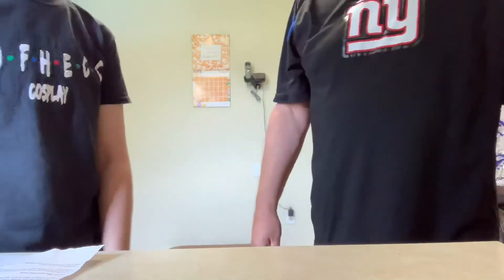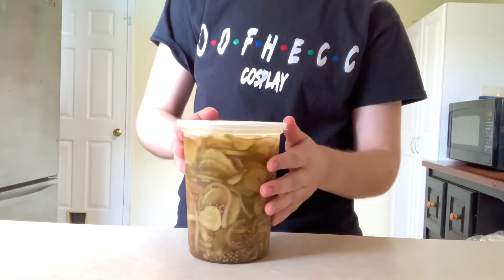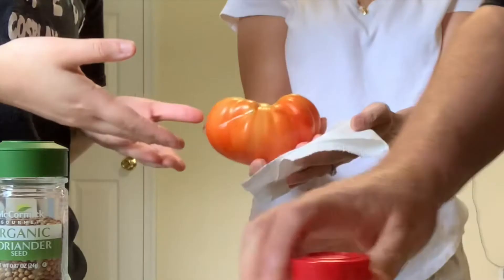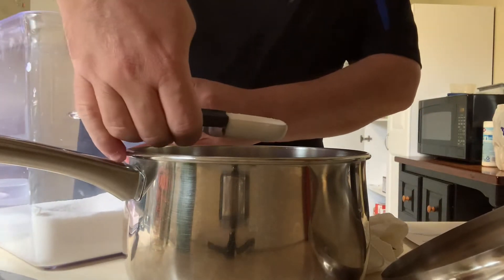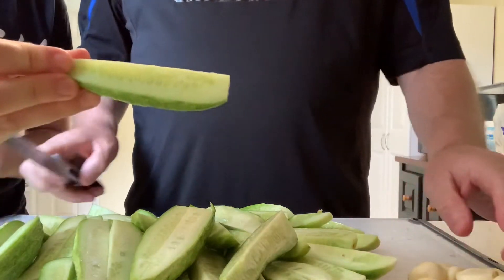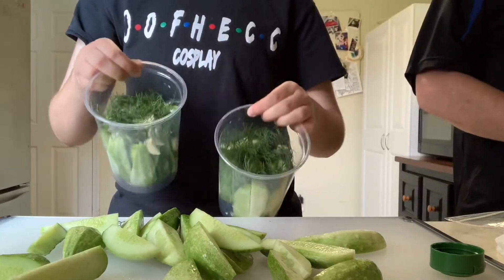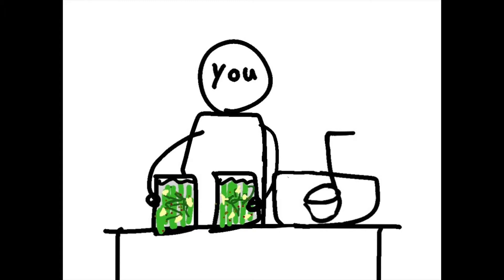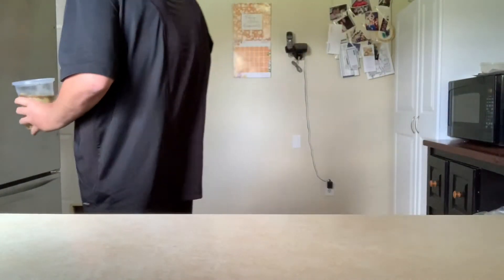Refrigerator Pickles | Cooking with Voss ep. 2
Yo it’s another cooking video! This recipe is super duper easy, and really hard to mess up. Trust me it’s completely worth it to try they turned out so frekin gooddd.

Recipe:

Servings: About 24 spears, or two 1-quart jars

1-1/4 cups distilled white vinegar (5% acidity)
3 tablespoons kosher salt
2 tablespoons sugar
2 cups cold water
1-3/4 to 2 pounds Kirby cucumbers (about 6), cut into halves or spears
2 tablespoons coriander seeds
6 large garlic cloves, peeled and halved
1 teaspoon mustard seeds
1/4 teaspoon red pepper flakes
16 dill sprigs

Combine the vinegar, salt and sugar in a small non-reactive saucepan (such as stainless steel, glass, ceramic or teflon) over high heat. Whisk until the salt and sugar are dissolved. Transfer the liquid into a bowl and whisk in the cold water. Refrigerate brine until ready to use.
Stuff the cucumbers into two clean 1-quart jars. Add the coriander seeds, garlic cloves, mustard seeds, red pepper flakes, dill sprigs, and chilled brine into jars, dividing evenly. If necessary, add a bit of cold water to the jars until the brine covers the cucumbers. Cover and refrigerate about 24 hours, then serve. Cucumbers will keep in the refrigerator for up to one month.